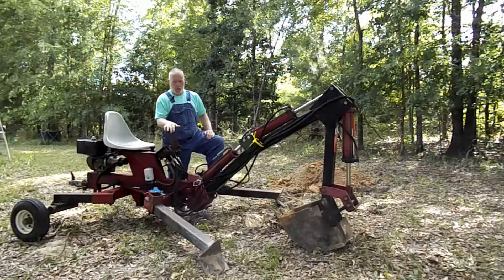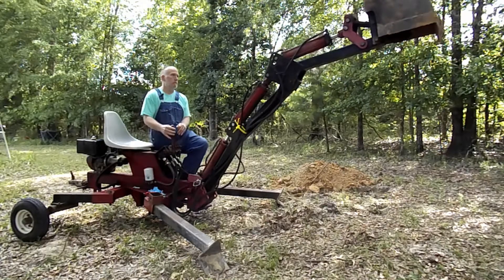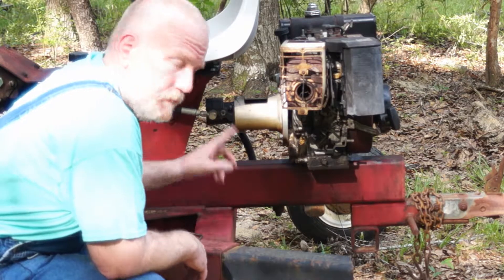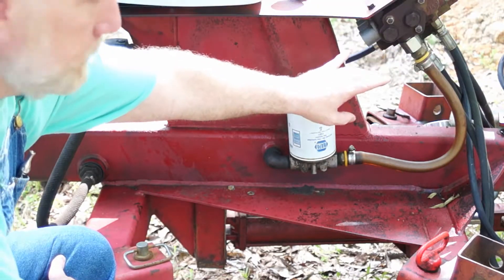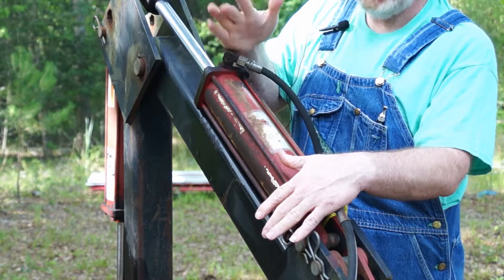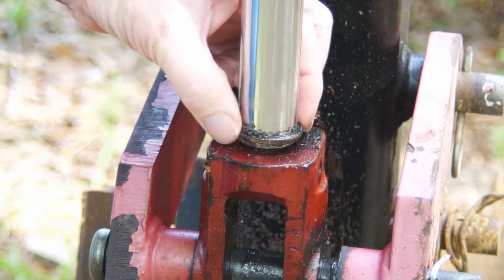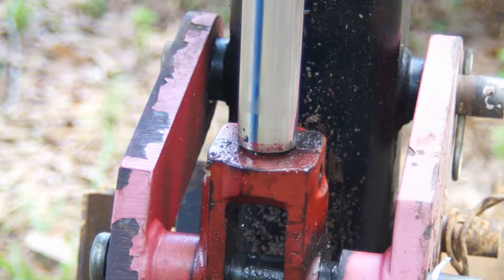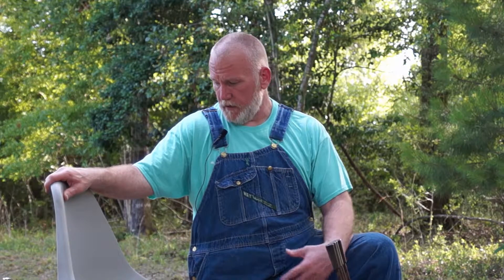Mudd Flapp Ranch- Towable Backhoe Trencher Hydraulics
Brief overview of the North Star Trencherman II trencher backhoe. Walk through of the hydraulic system, which is the same for the DR, Harbor Freight and similar machines. Unsponsored shout out to the good people at Surplus Center. Check back next week or so for a video on rebuilding a tie-rod hydraulic cylinder.